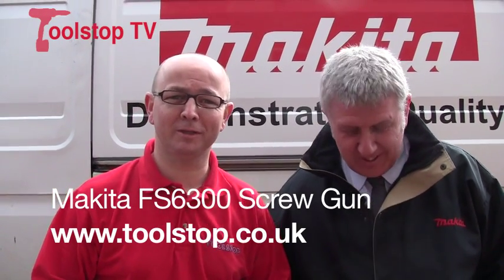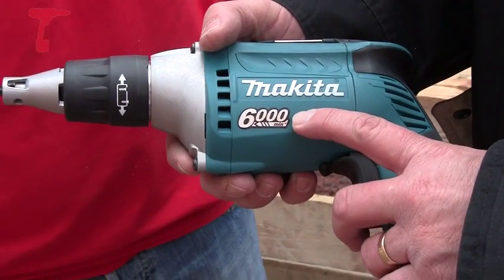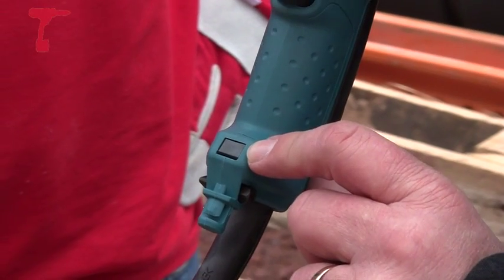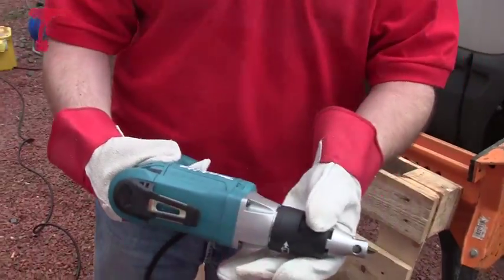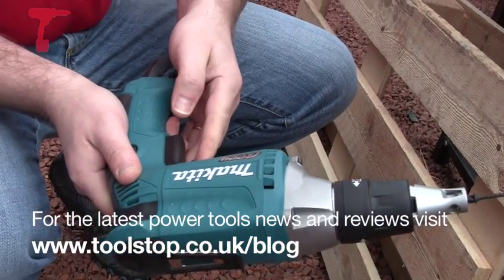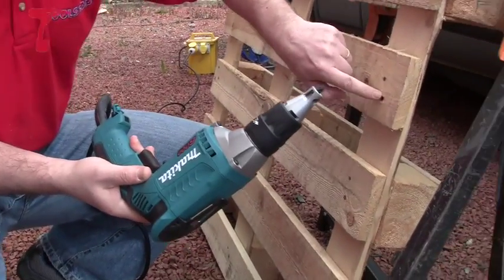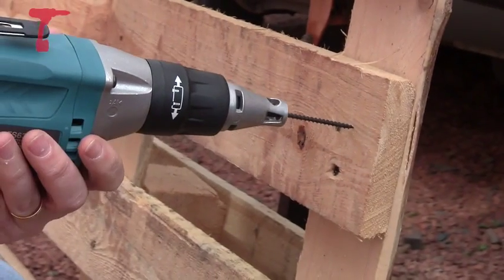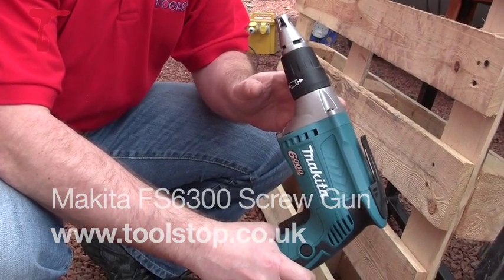First Look - Makita FS6300 Drywall Screwdriver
Neil and John demonstrate the features and benefits of the Makita FS600 screwdriver, plus Neil puts it through its paces.